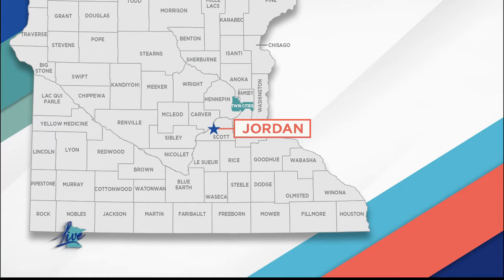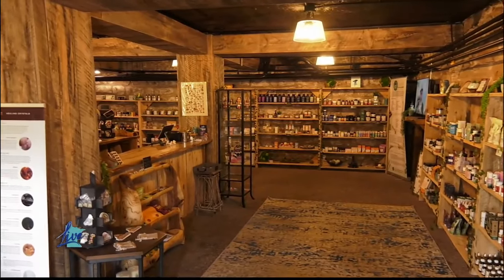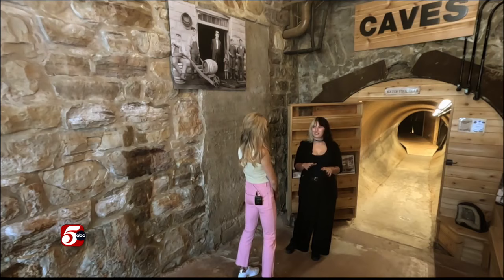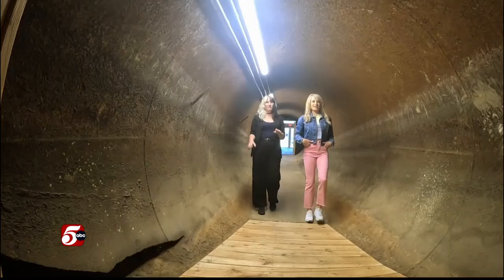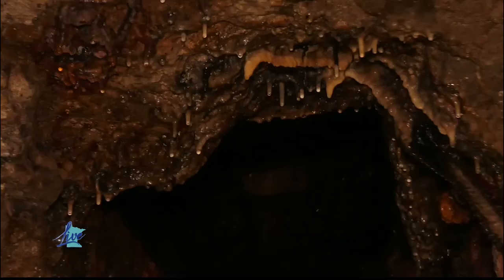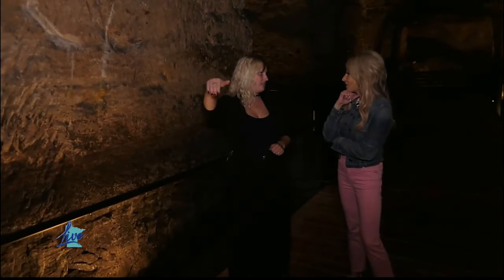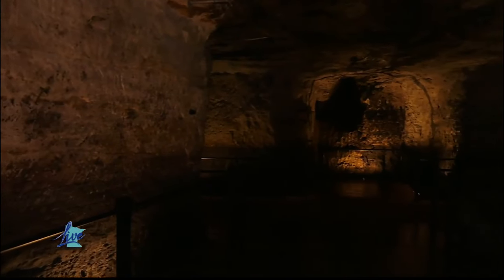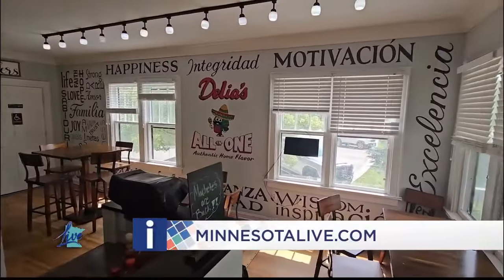Jordan Cave tours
Kristin Haubrich takes us to Jordan where there are a series of beautiful caves that are open for the public to explore.